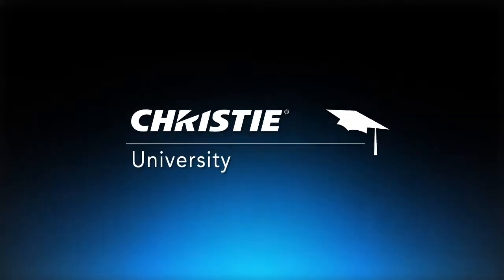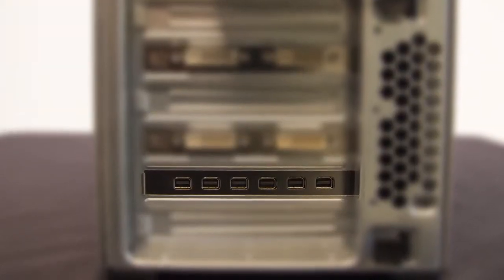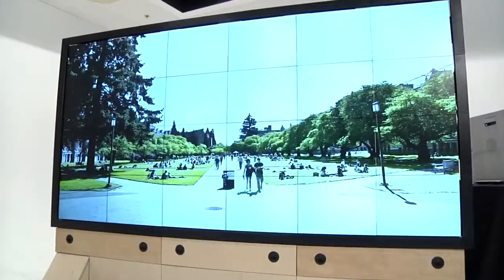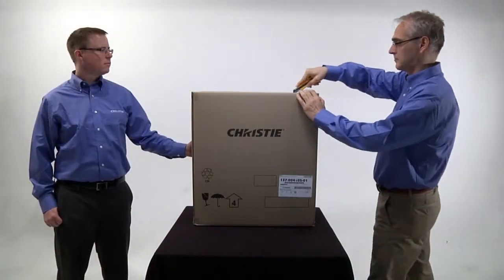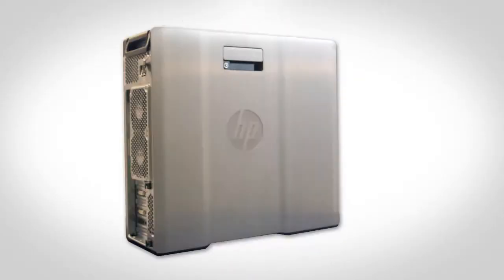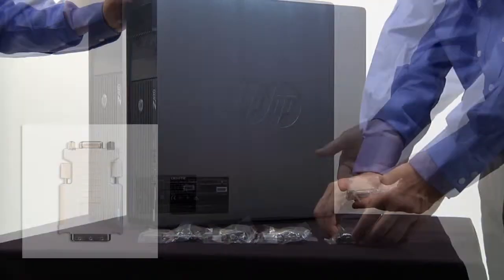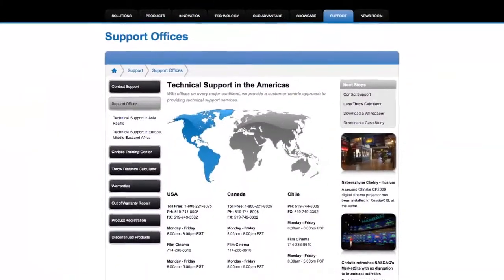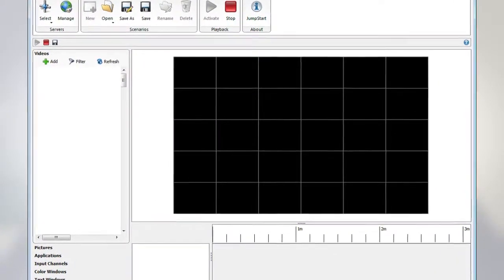Christie JumpStart video 1 - Introduction & unpacking the server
This video introduces you to Christie® JumpStart as well as what's in the box.